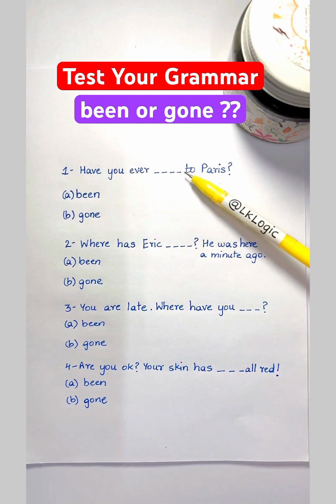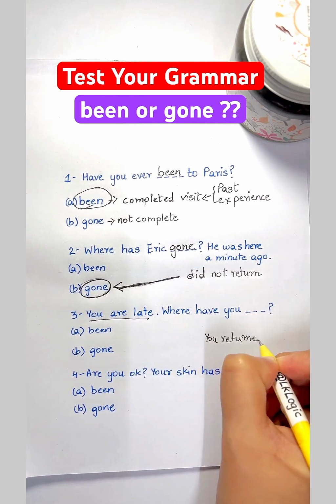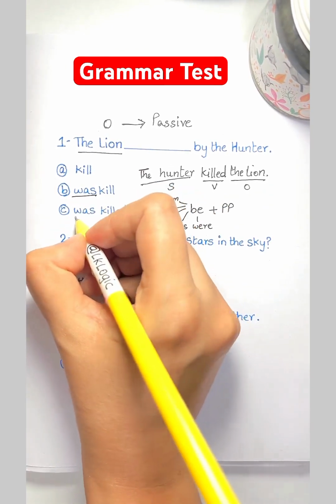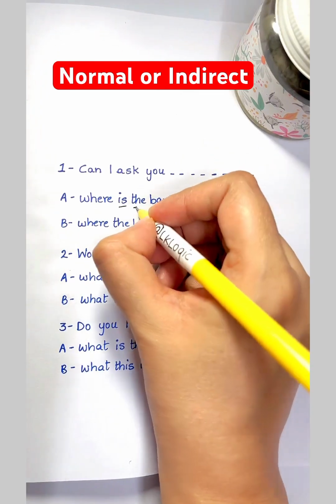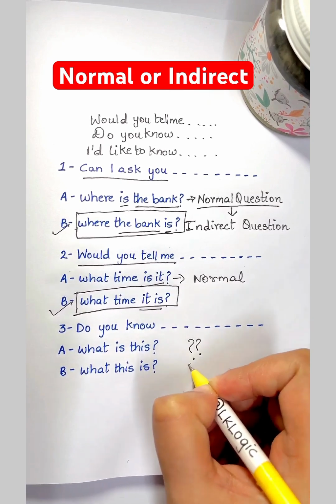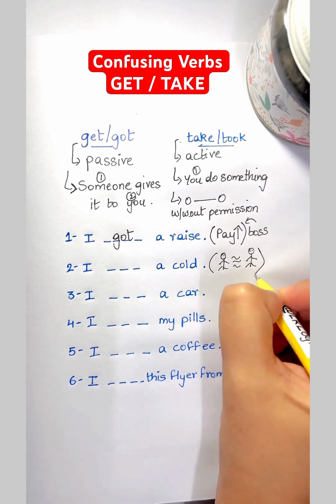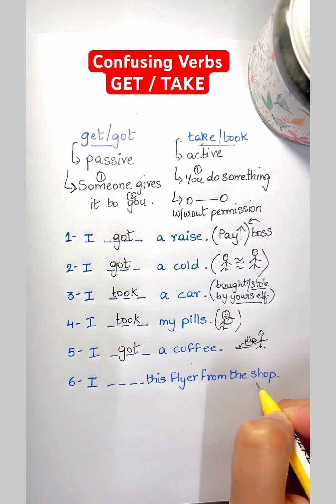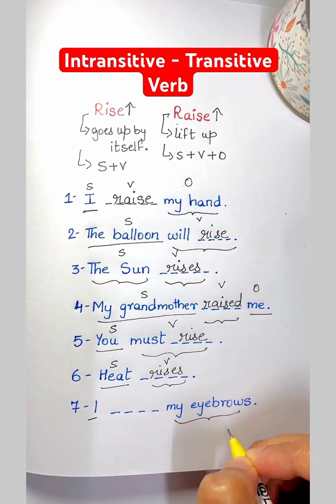Daily English Quiz Part 4 || Spoken English